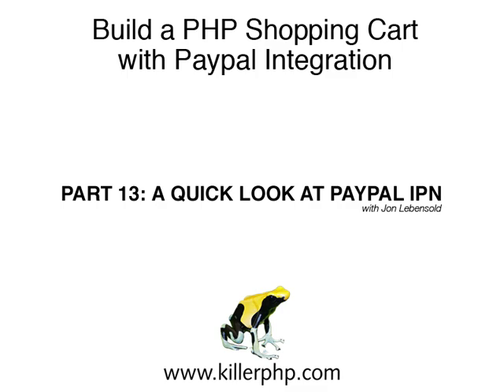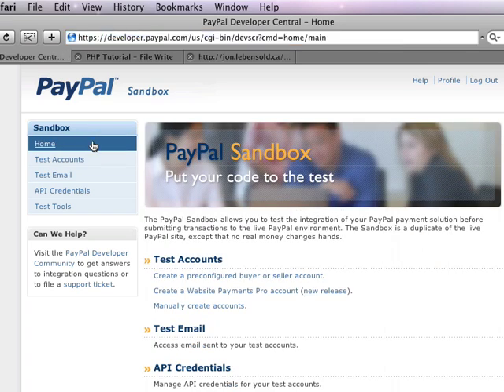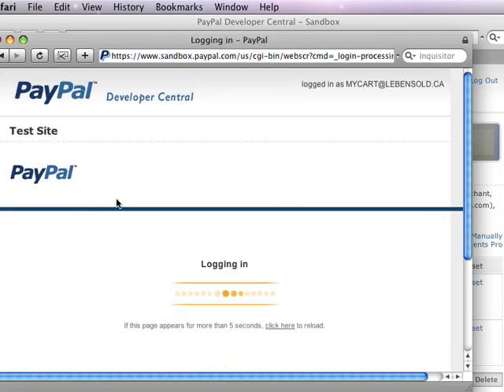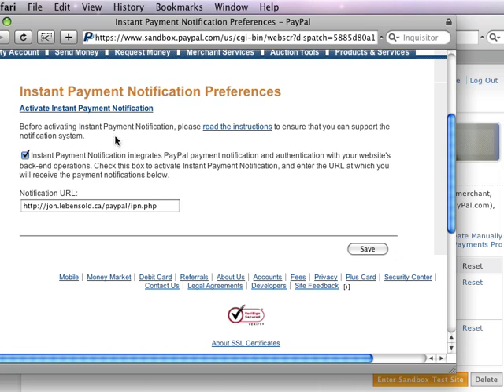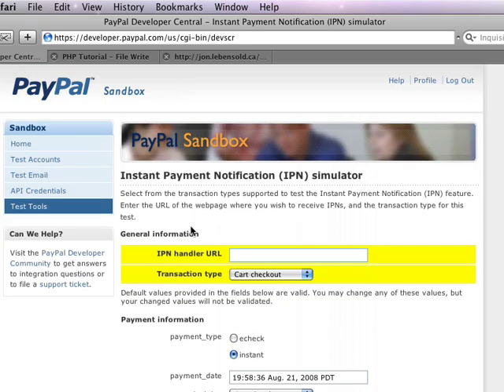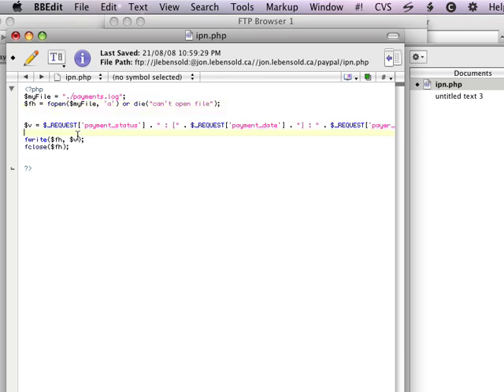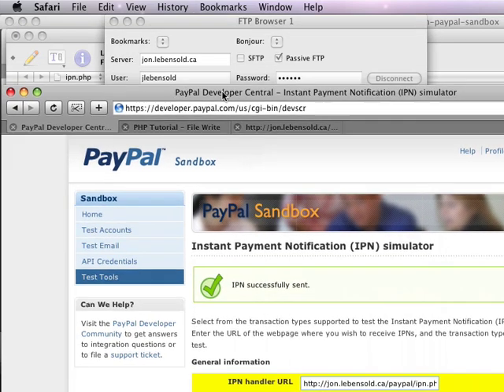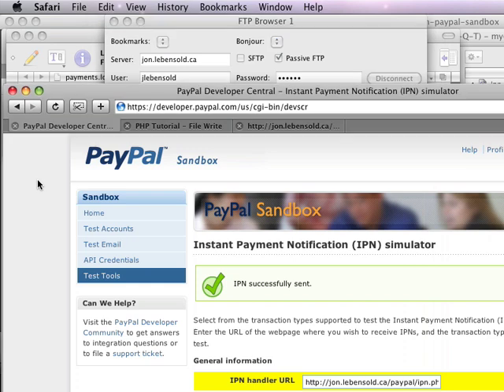PHP Shopping Cart & Paypal - A Look At Paypal IPN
In this video tutorial from our PHP Shopping Cart & Paypal course, we take a look at setting up the IPN(Instant Payment Notification) using Paypal and the Paypal Sandbox.